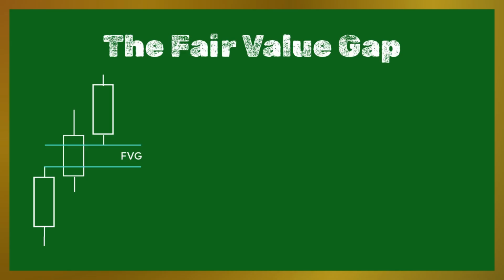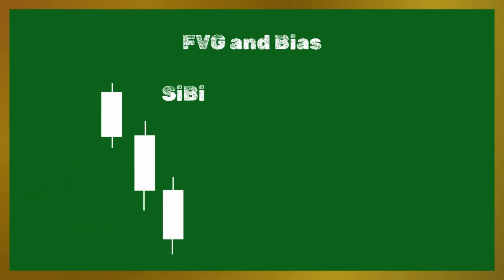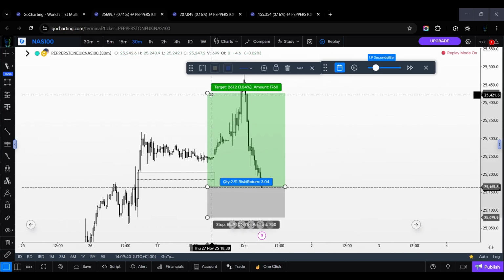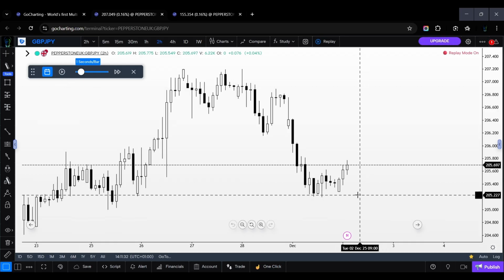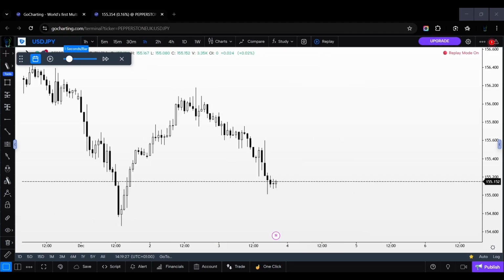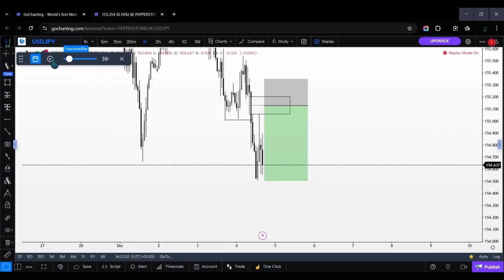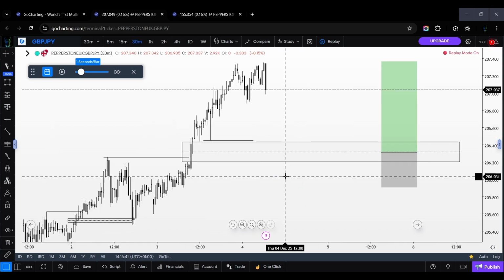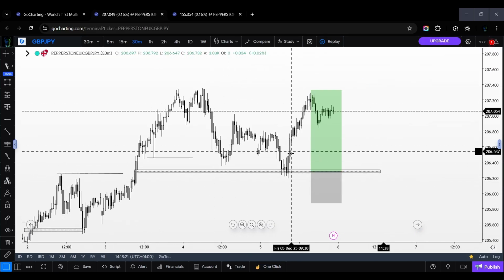What is a Fair Value Gap (FVG)? ICT Concepts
In this Video you'll get the basic knowledge of what a Fair Value Gap is and how to use it to Trade.